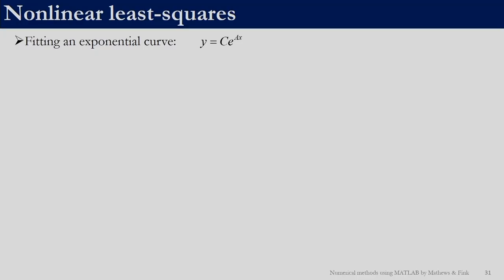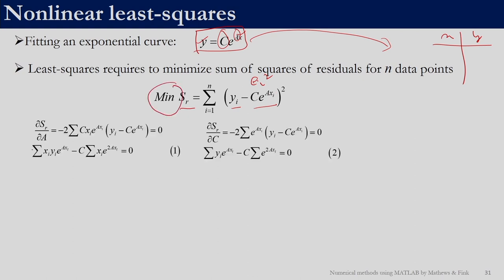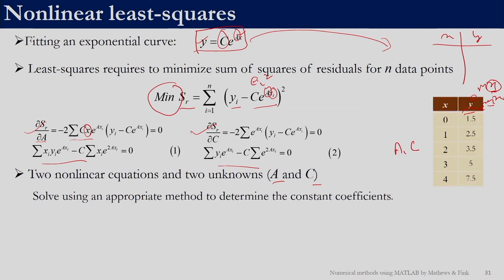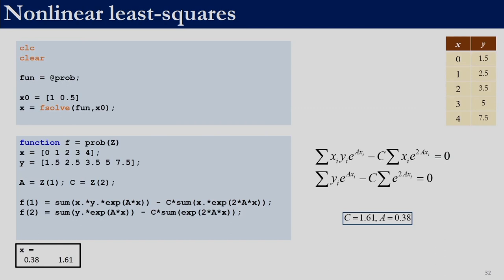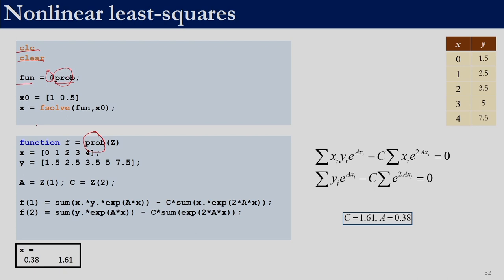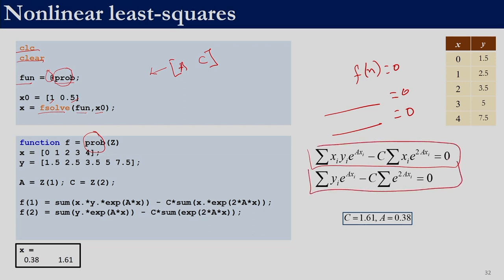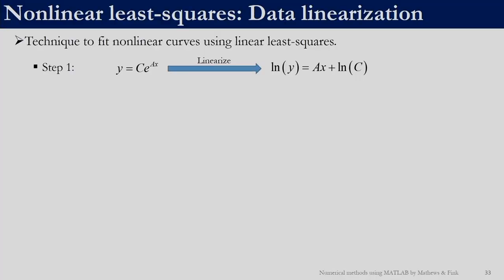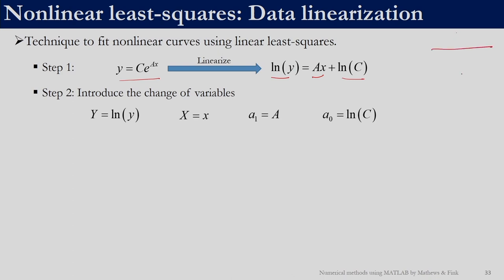Nonlinear Regression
Course Name: Computer Aided Applied Single Objective Optimization
Subject: Biomedical and Engineering
Target User: UG/PG